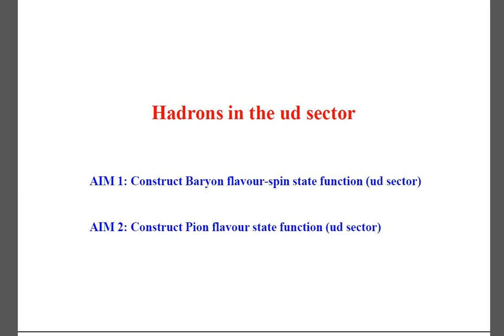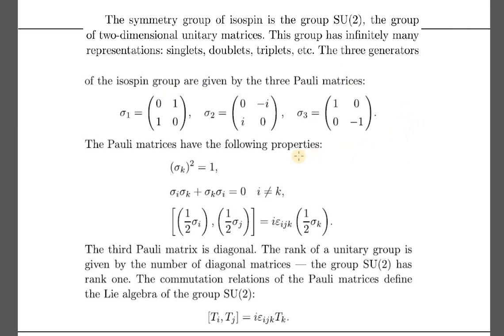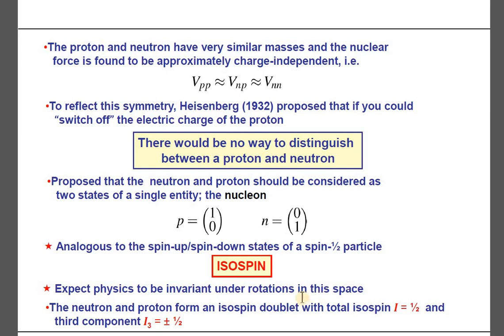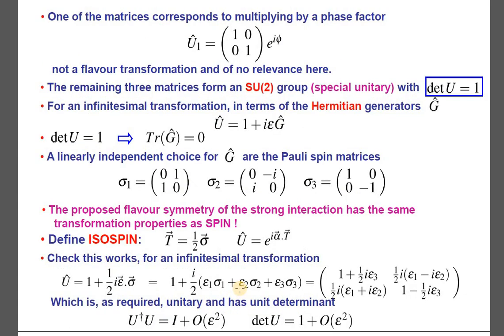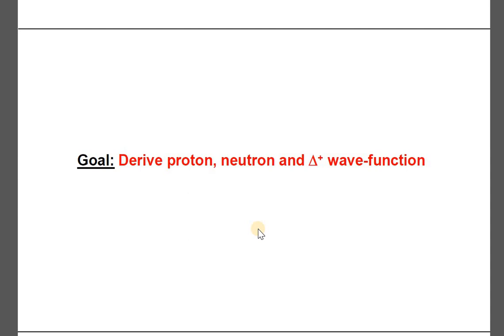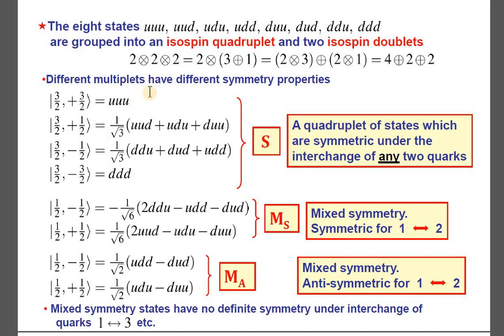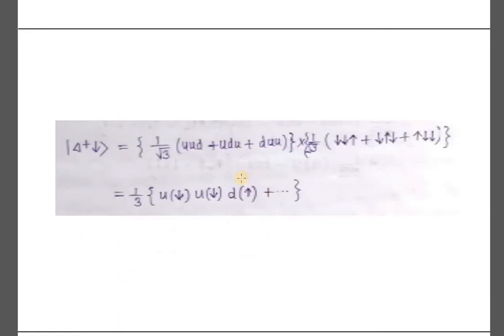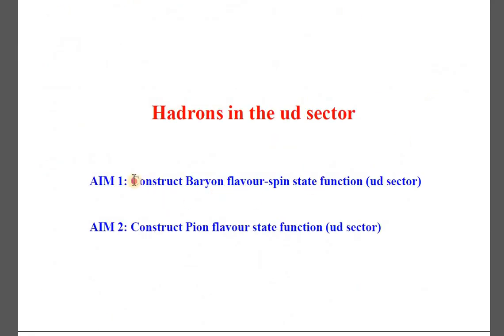Hadrons in ud sector - proton, meson wavefunctions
Lecture 2. Discussed about (1) basics of SU(2) group, (2) Isospin and Flavour symmetry, (3) derivation of proton, neutron and delta + flavour-spin state functions, (4) derivation of ud meson flavour state function.